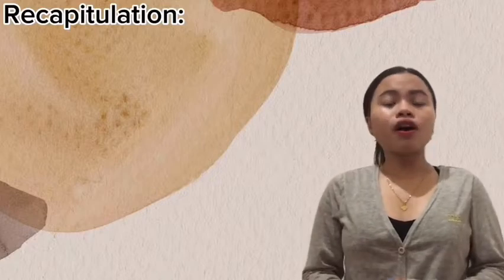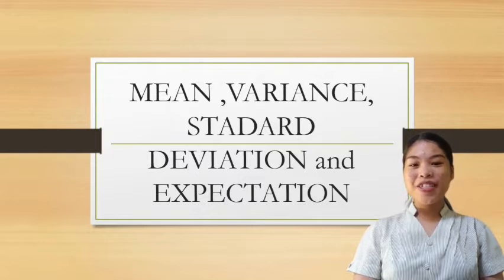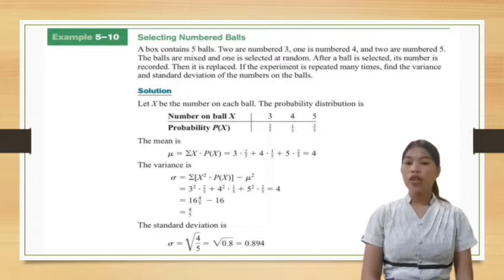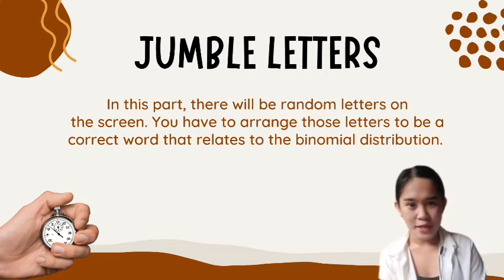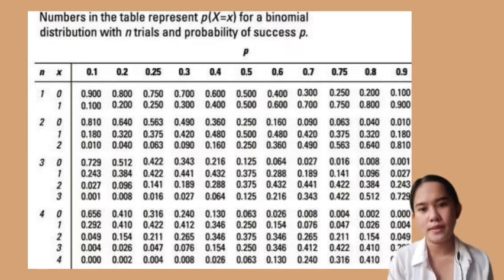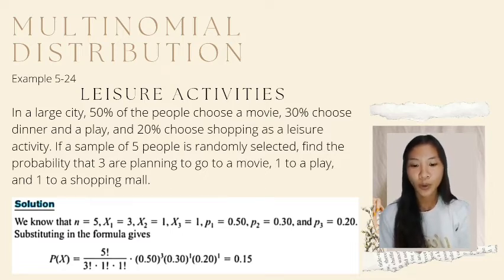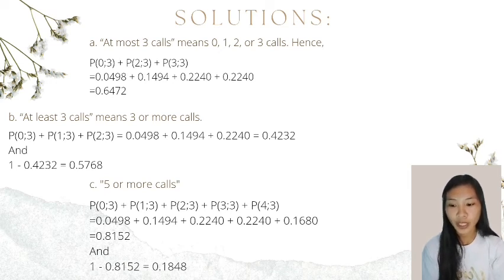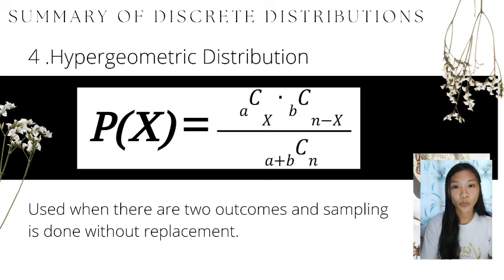DISCRETE PROBABILITY DISTRIBUTIONS (GROUP 5)